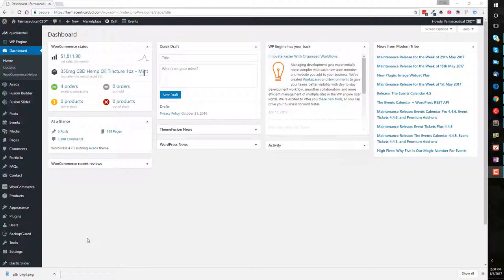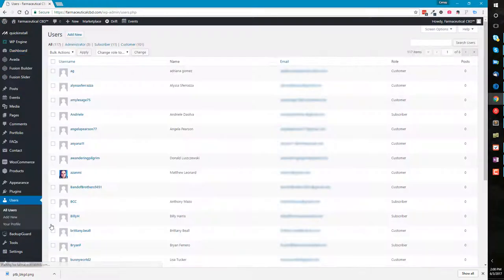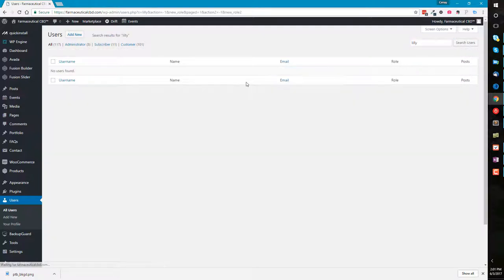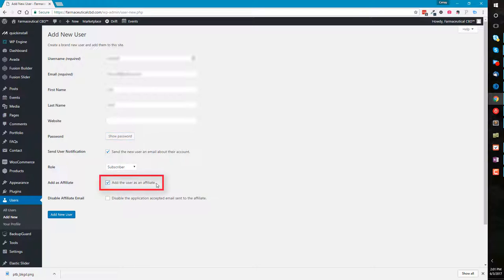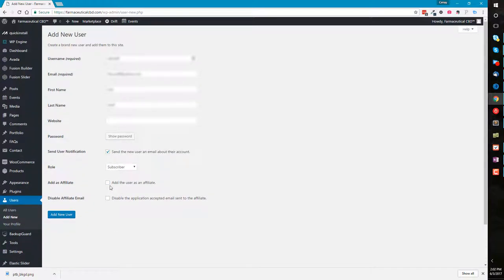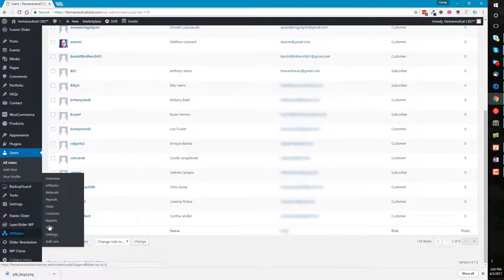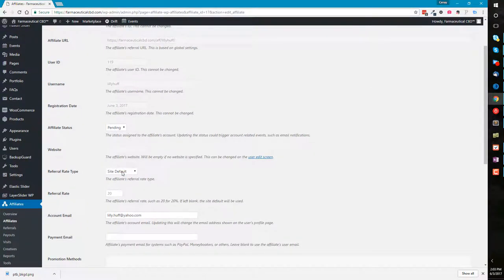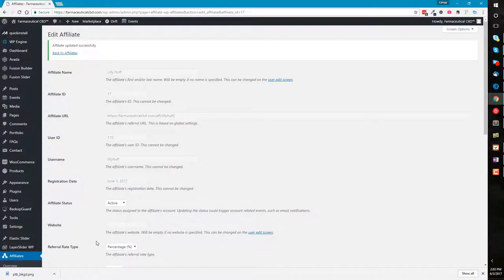Add Affiliate To Affiliate-WP : Videos That Empower You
As a part of an ongoing series, I insert a new affiliate into the WordPress site using the Affiliate-WP plugin to track and manage affiliates.